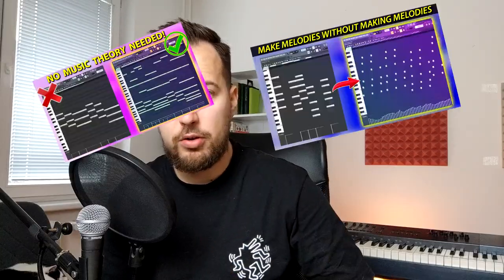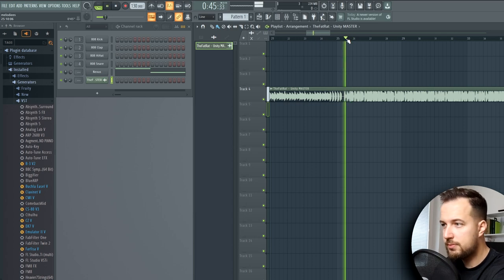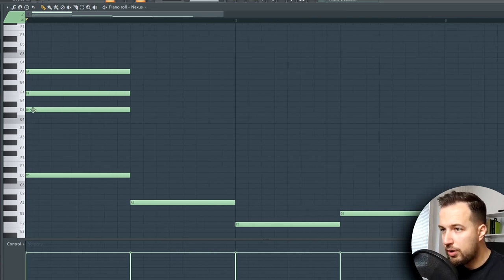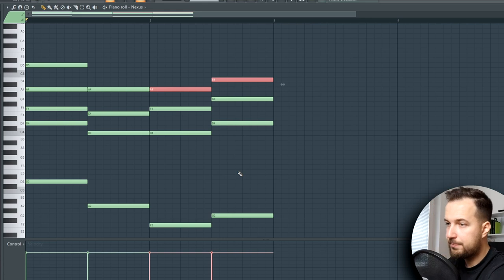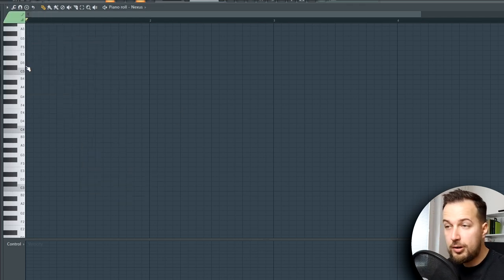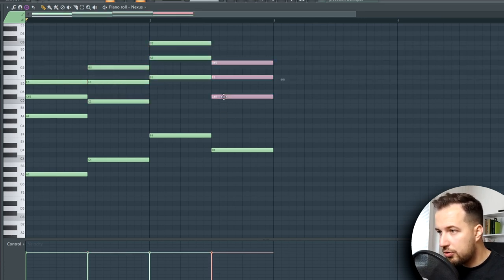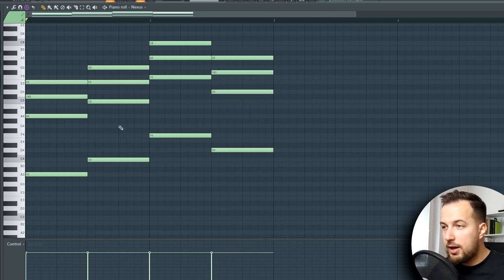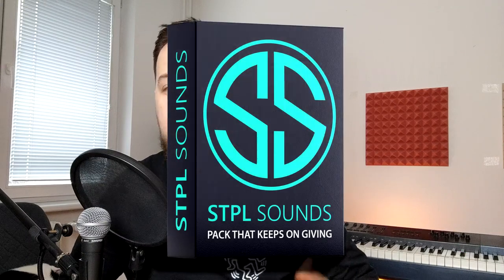The Absolute Best Way To Create Melodies!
In this music production video I am going to show you how I really make melodies when I produce music without really knowing music theory. Now I never talked about this in detail because it's hard to explain and that's why I am also going to show you an alternative way to make melodies that is way easier and you can try it out right now! We are using FL Studio 21 for this in pianoroll. But you can learn something new even if you have another DAW!

Highlights:

0:00 - Start
0:25 - Hard Way (how I do it)
5:14 - Chord Inversions
6:35 - Learn From Classes
7:00 - Ear Training Course
7:30 - Easy Way (The Alternative)
10:15 - Useful "Transpose" Feature